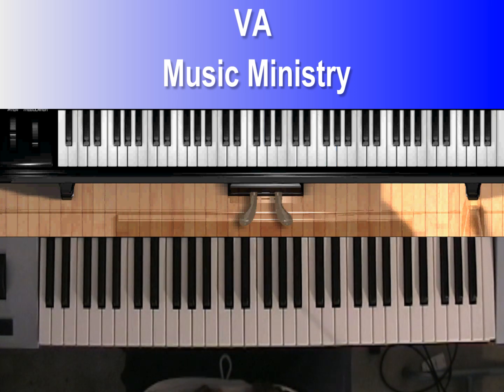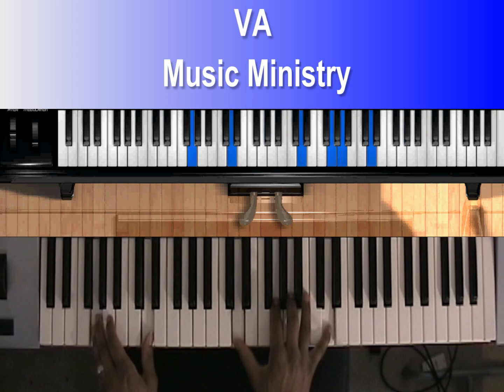Let It Rise by William Murphy - SONG OF THE MONTH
Sign up for a premium membership and gain access to Hours of video tutorials and more @

SONG OF THE MONTH